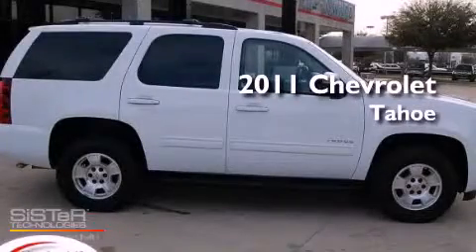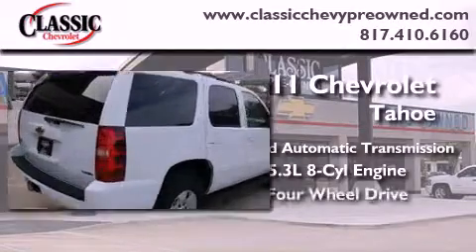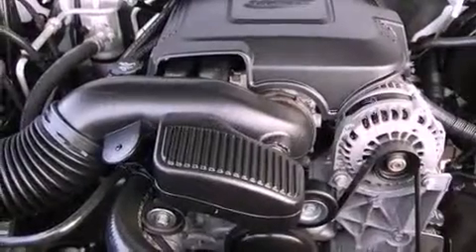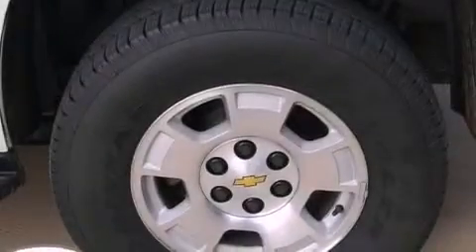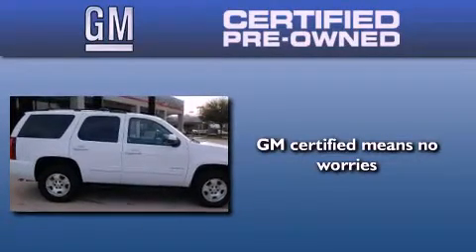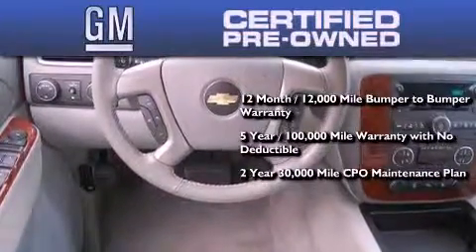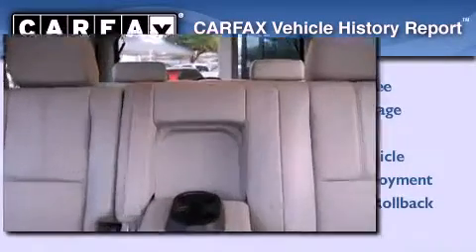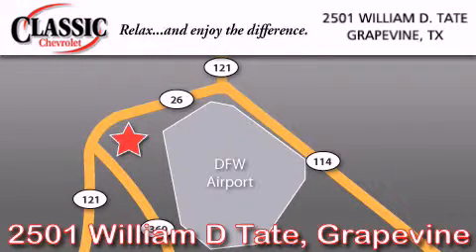Certified 2011 Chevrolet Tahoe Ft. Worth TX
Year : 2011

 Make : Chevrolet

 Model : Tahoe

 Engine : Gas/Ethanol V8 5.3L/323

 Trans . : Automatic

 Exterior : Summit White

 Miles : 13,665

 Interior : Gray

 Classic Chevrolet

 2501 William D Tate

 Pre-Owned 2011 Chevrolet Tahoe Grapevine TX